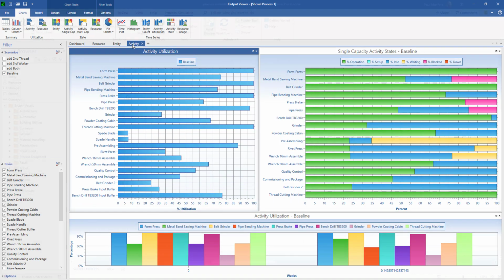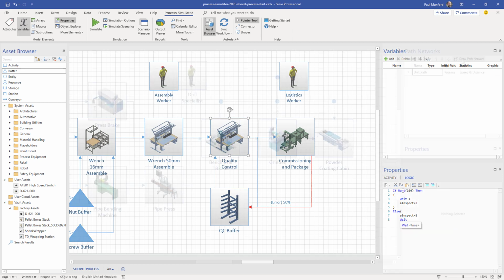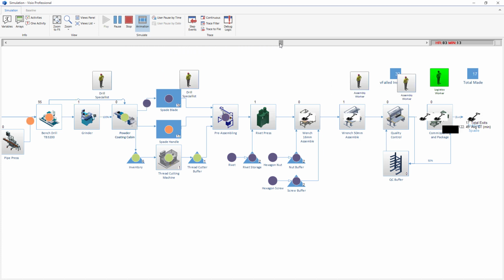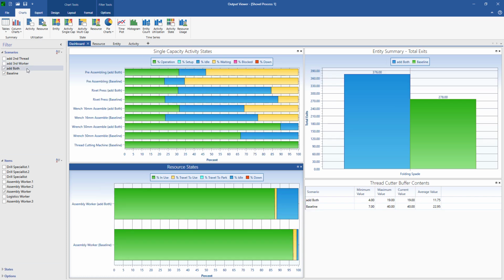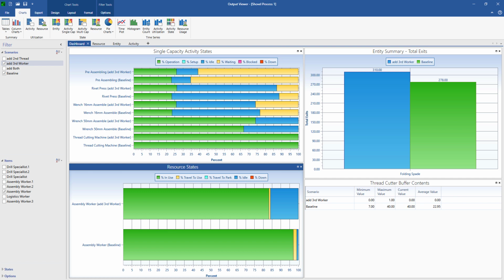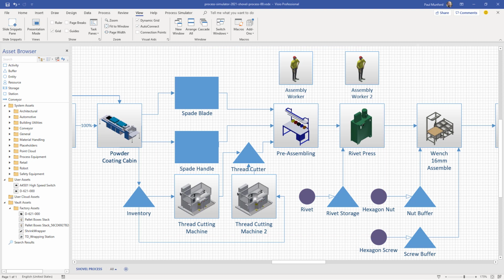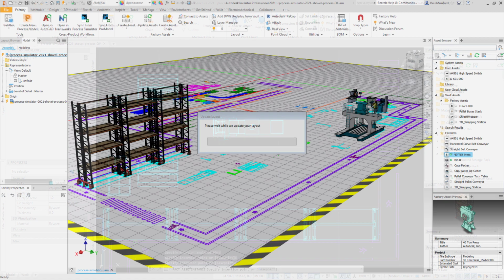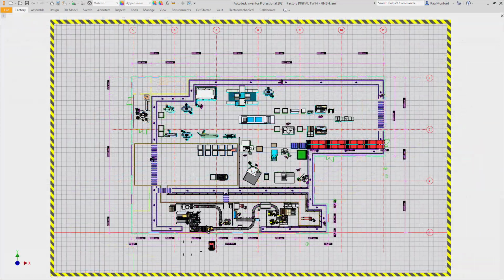Autodesk® Factory Design Utilities and ProModel Process Simulator Autodesk® Edition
Manufacturing process performance can have a significant impact on product cost, quality, and time to market.

ProModel Process Simulator Autodesk® Edition helps production planners understand tradeoffs which can be made to optimize production processes.

Process Simulator is a Microsoft Visio Plugin for discrete event simulation, that can use data from Autodesk® Inventor® Factory Design Utilities® asset Libraries to simulate, understand and optimize manufacturing processes.

Run multiple simulations concurrently to minimize costs, increase throughput, improve productivity, manage inventory and better meet customer demand.

Sync back to AutoCAD® or Inventor® to complete the production planning processes with ProModel Process Simulator Autodesk® Edition.